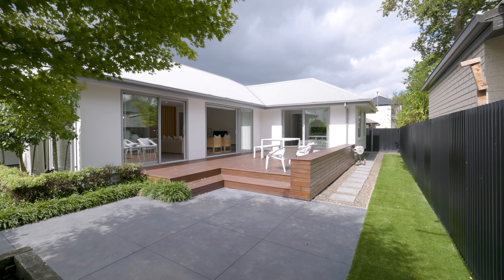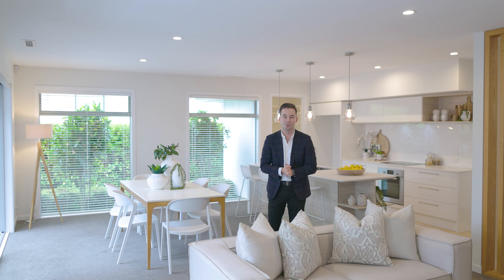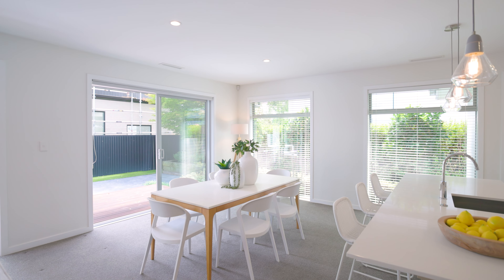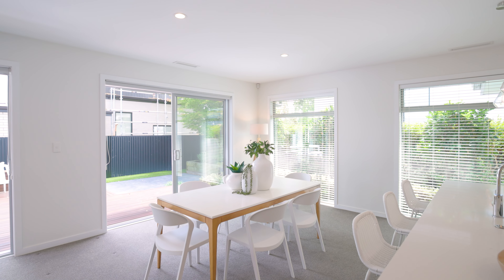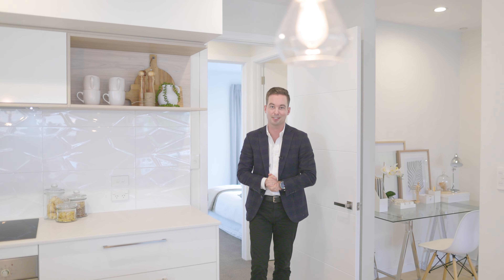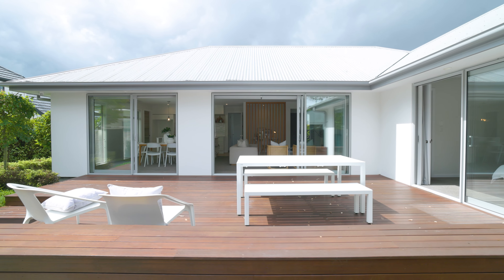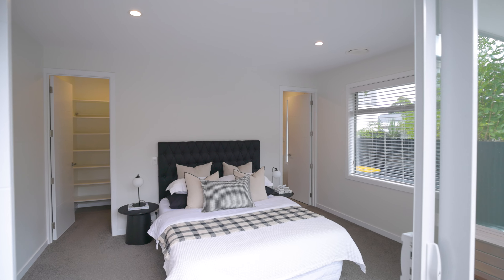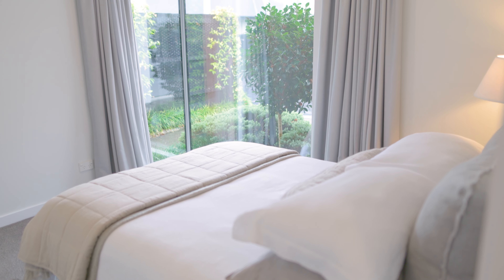585 Madras Street, St Albans - Adam Heazlewood